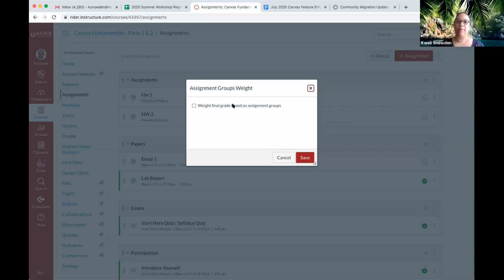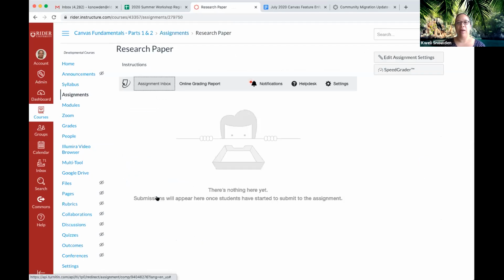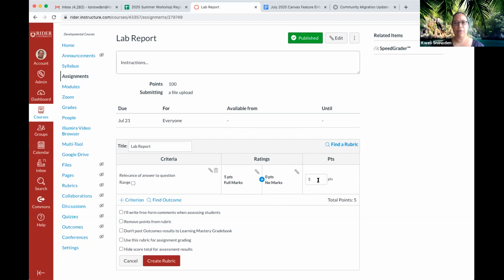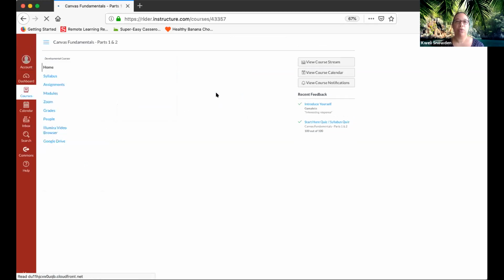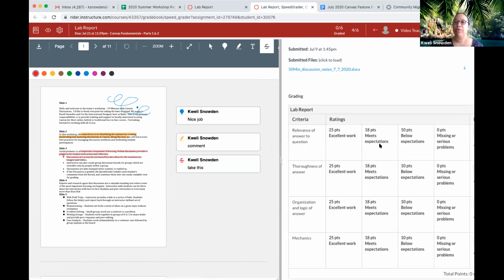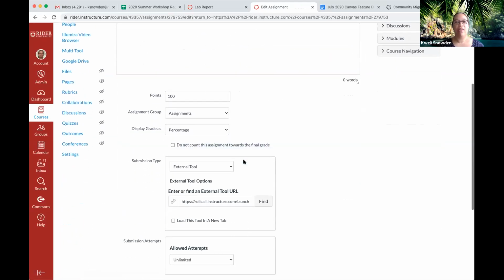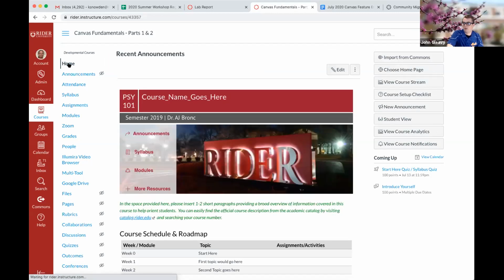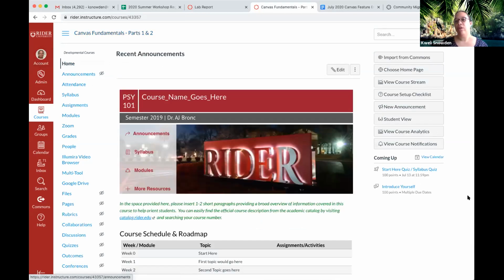Canvas: Assignments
July 9, 2020 Recording. In this session, you will learn about Canvas assignment activities (a.k.a. graded activities) which can come in the form of quizzes, discussions and assignments, along with basic strategies for selecting which one to use.